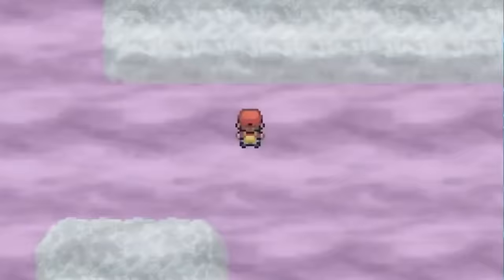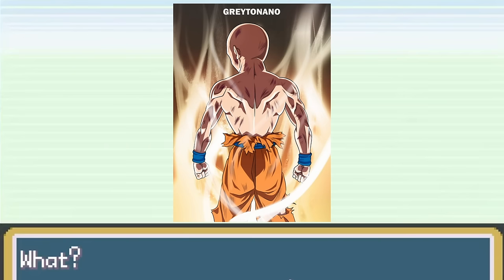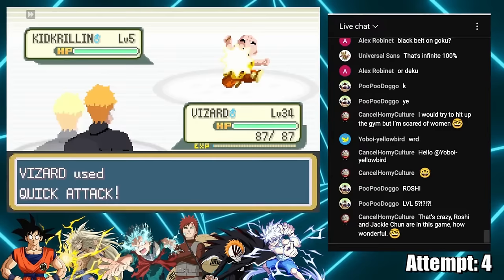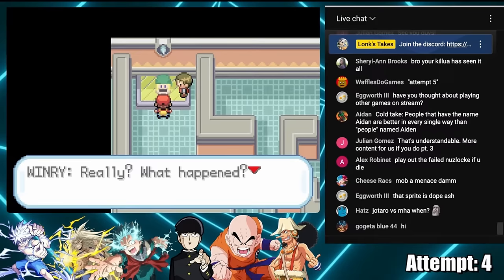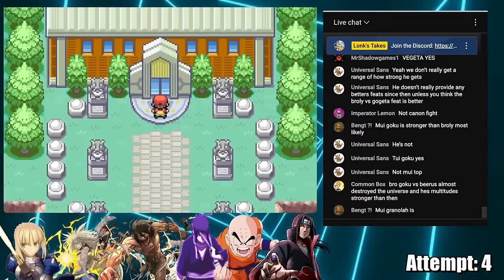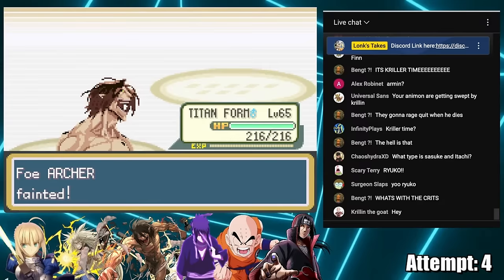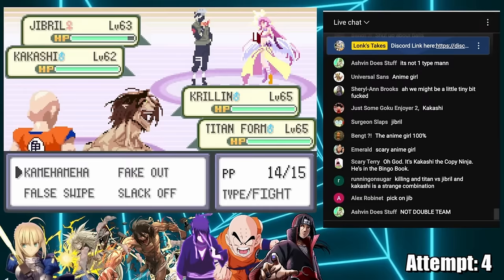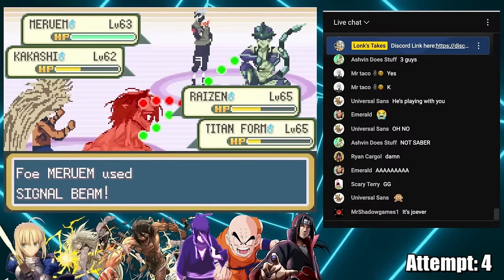Can I Nuzlocke an Anime vs Pokemon Crossover Game? | Animon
Today we embark on our second nuzlocke journey, using Goku to take on every other anime in this challenging pokemon rom hack: Animon! This video features dozens of popular anime like Dragonball, One Piece, and Naruto found with the game!
Make sure to like and subscibe for more content like this in the future!
TIMESTAMPS
0:00 - Intro
1:33 - Part 1
16:54 - Part 2
31:02 - Part 3